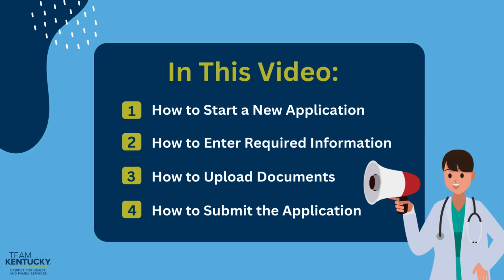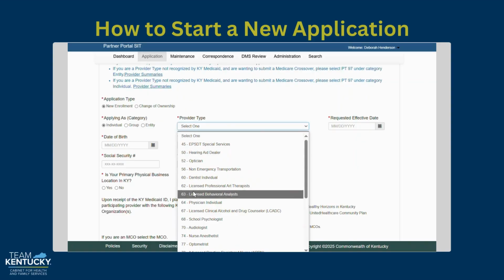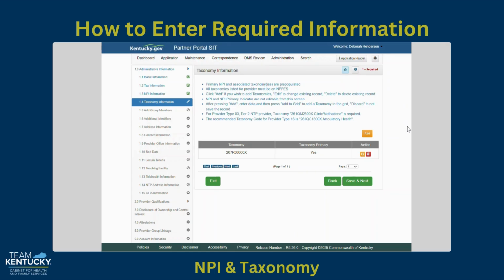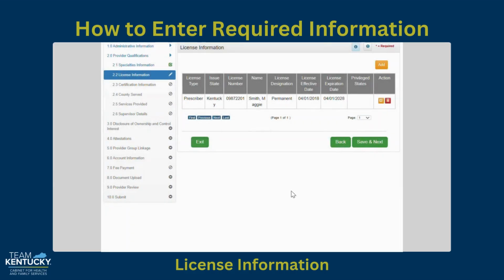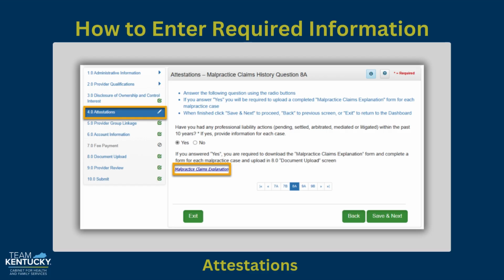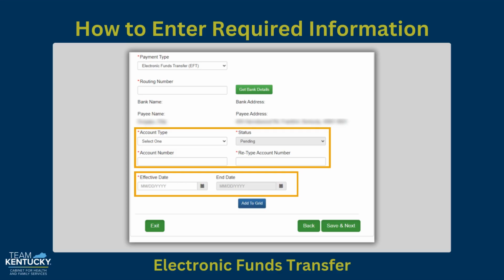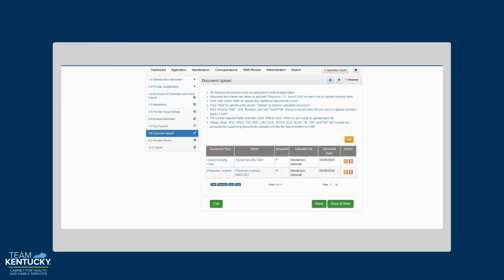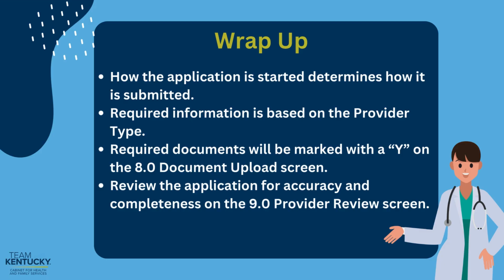How to Apply for a Medicaid Provider ID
This video provides guidance on how to start a new application, enter required information, upload documents, and submit the application.